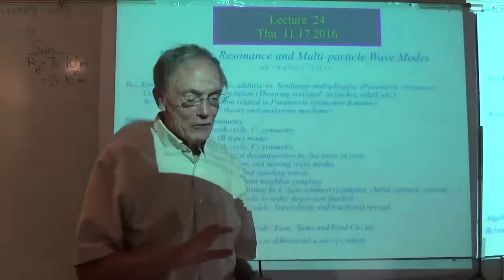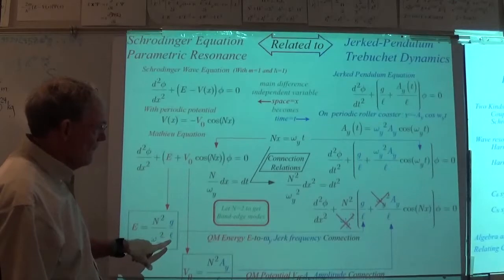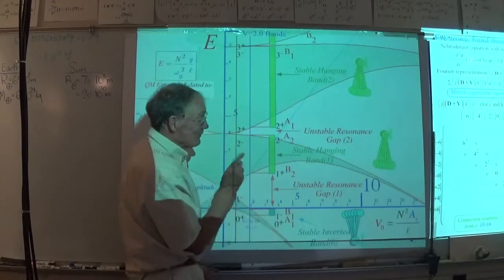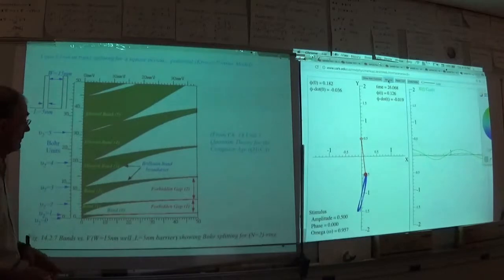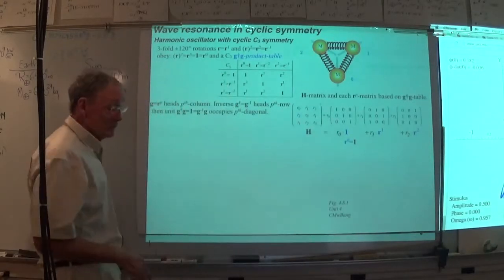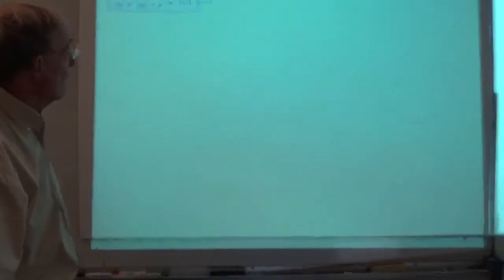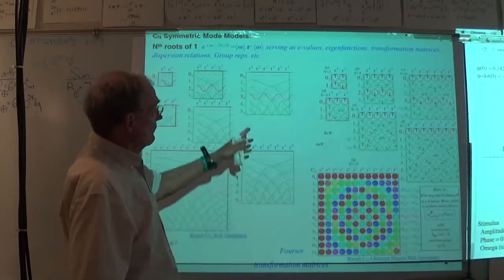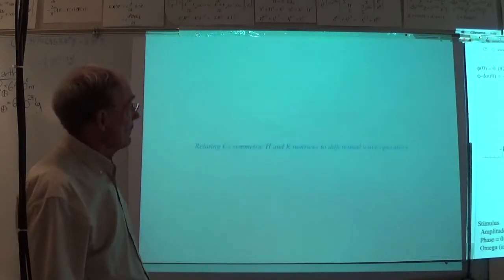Classical Mechanics with a Bang! (2016 Fall) - Lecture #24